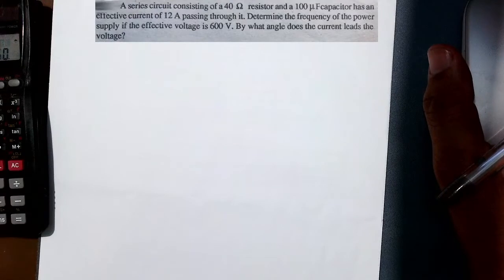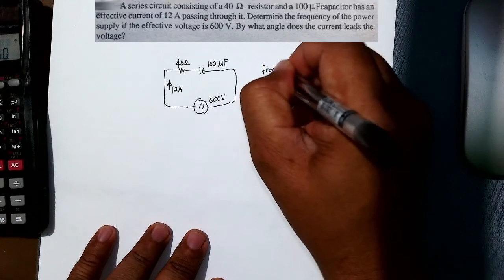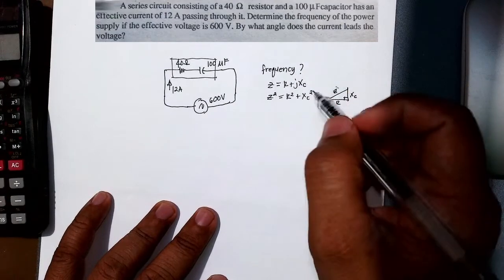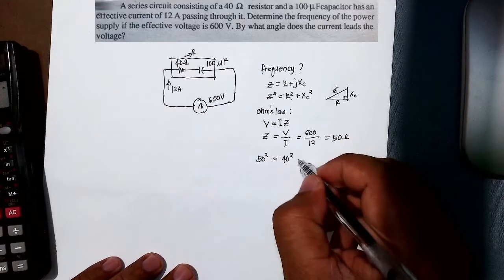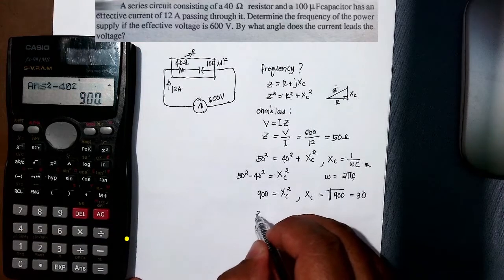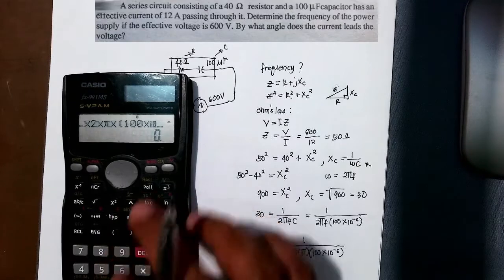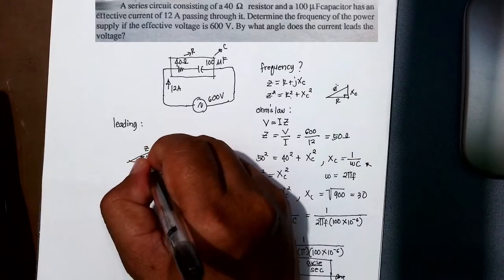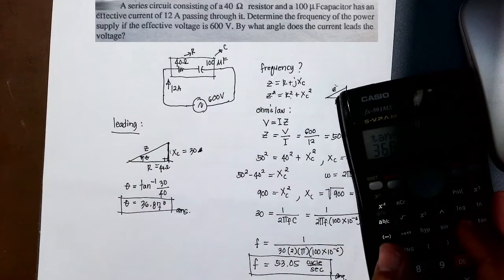Series RC Finding the frequency|Electrical Engineering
Sample problem of AC circuits where a resistor is in series with the capacitor.